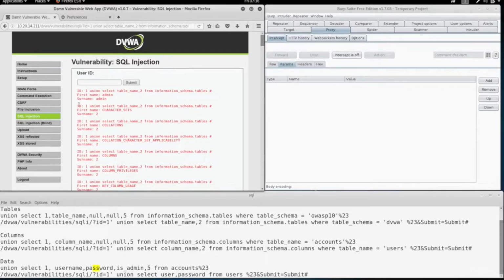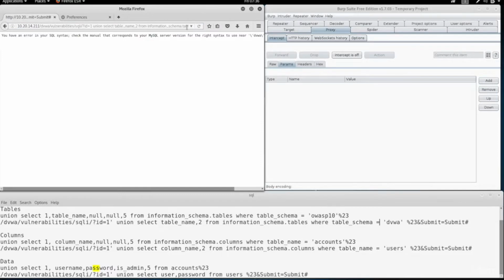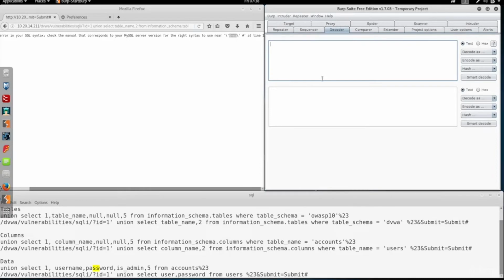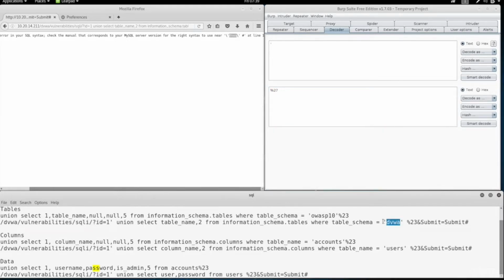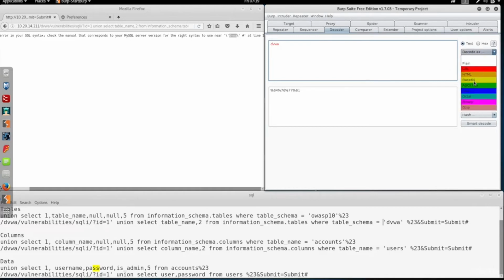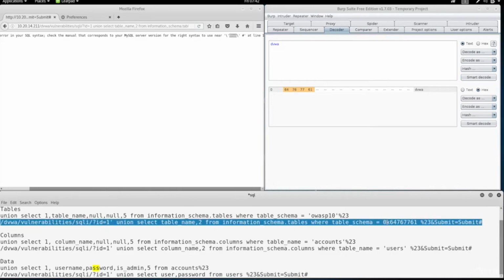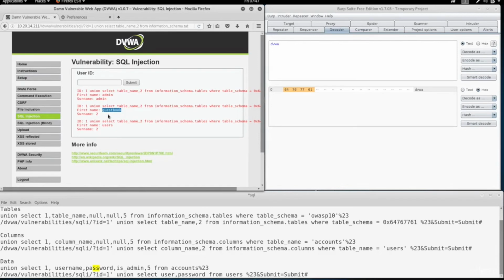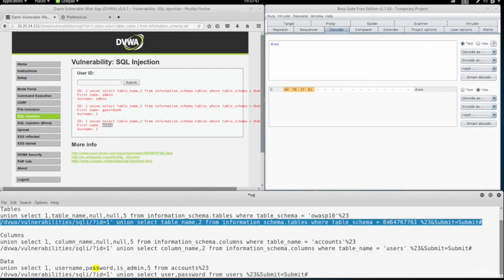3. Exploiting an advanced SQL Injection Vulnerability to Extract Passwords